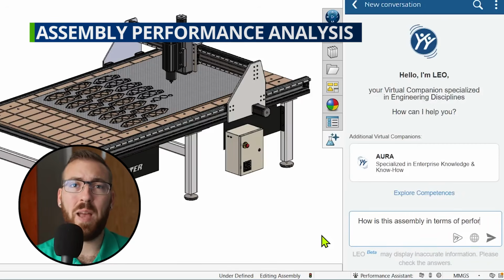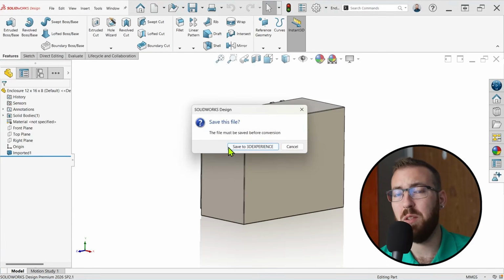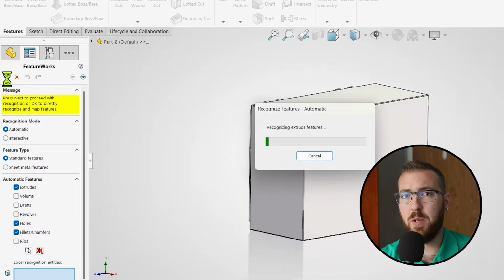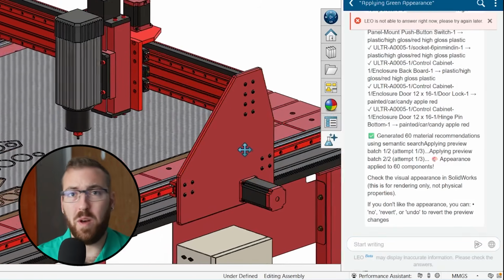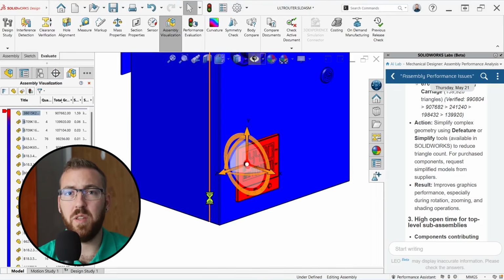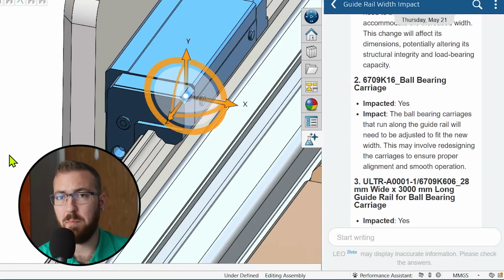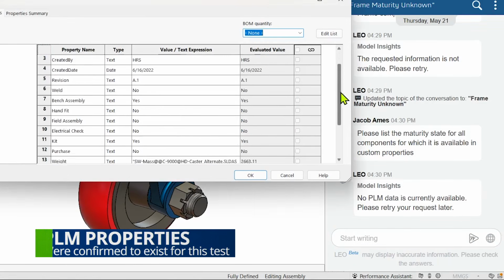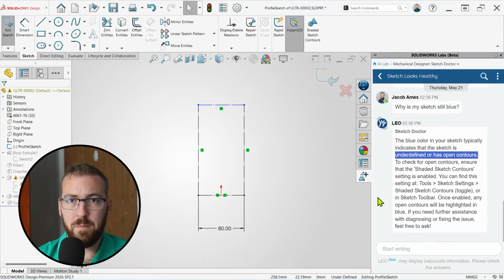Stress Testing 6 New AI Tools in SOLIDWORKS 2026 SP2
Service Pack 2 introduces 6 new AI tools for designing in SOLIDWORKS 2026, but how well do they actually work? From automatic feature generation for STEP & IGES files to prompt-based appearance assignment and assembly performance feedback, we're putting each of these beta tools to the test to see what's worth your time and what to avoid for now.

1:41 - Accessing Service Packs & AI Tools
2:17 - Automatic Feature Generation for STEP & IGES
5:30 - Material Appearance Assignment
8:05 - Assembly Performance Analysis
10:25 - Change Impact Analysis
12:47 - PLM Model Insights
13:52 - Sketch Doctor
15:57 - Recap & Additional Learning

Want to learn more about What's New in SOLIDWORKS? We've got a whole series on it over at SolidProfessor: